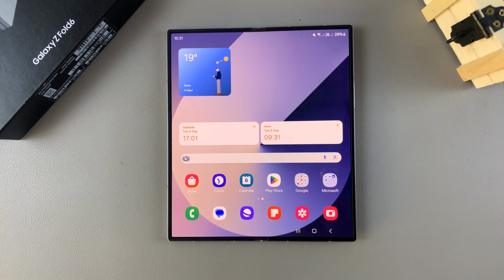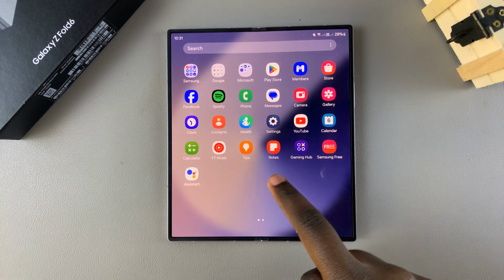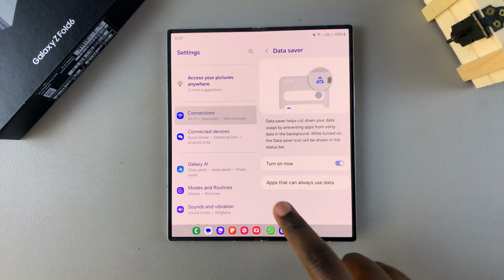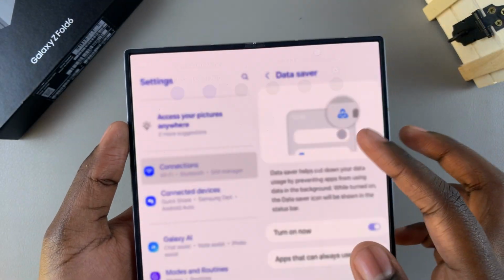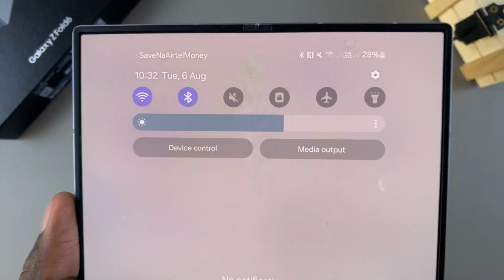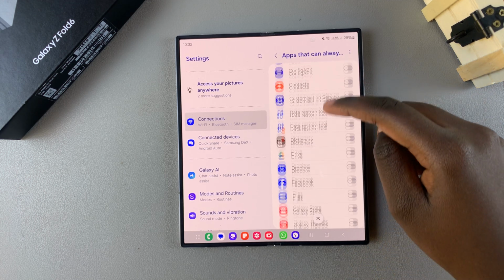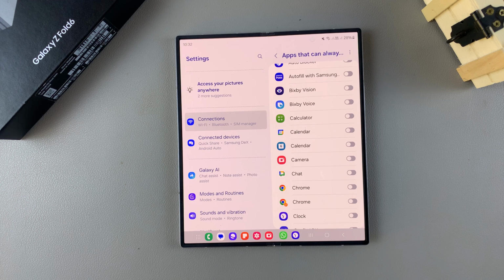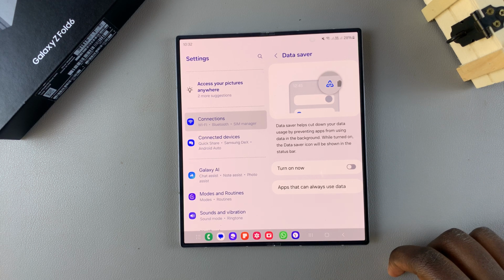How To Turn ON /OFF Data Saver On Samsung Galaxy Z Fold 6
Here's How To Enable & Disable Data Saver On Samsung Galaxy Z Fold 6

In today’s digital age, managing data usage is essential, especially if you have a limited data plan. Fortunately, the Samsung Galaxy Z Fold 6 offers a built-in feature called Data Saver that helps you track and reduce your mobile data consumption. Here’s a step-by-step guide on how to turn the Data Saver feature on and off on your Samsung Galaxy Z Fold 6.

How To Enable Data Saver On Samsung Galaxy Z Fold 6 (Turn ON Data Saver Galaxy Z Fold 6)

Select Connections
Tap on Data Usage
Find & Select Data Saver

How To Disable Data Saver On Samsung Galaxy Z Fold 6 (Turn OFF Data Saver Galaxy Z Fold 6)

Select Connections
Toggle OFF the switch

SAMSUNG Galaxy Z Fold 6 AI Cell Phone

Cell Phone Tripod Adapter